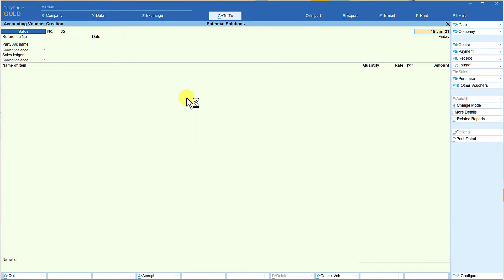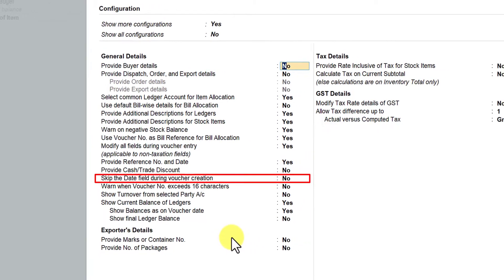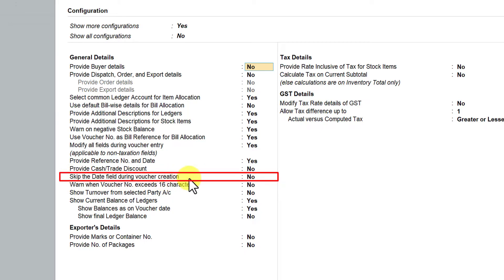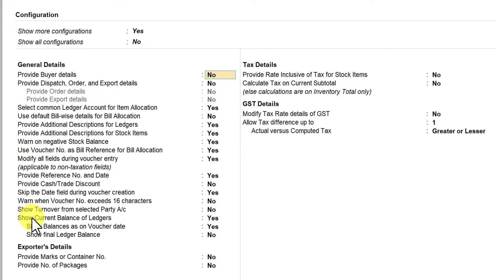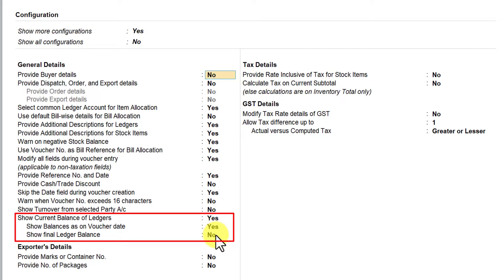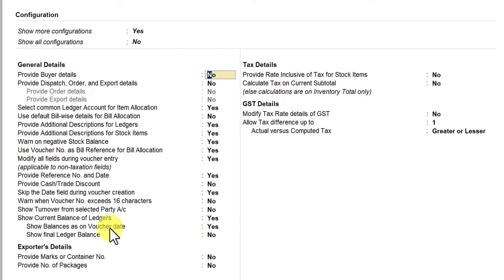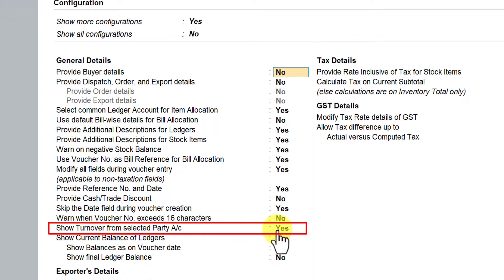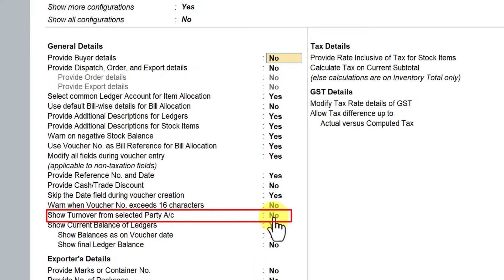How to Configure Sales Voucher F12-Configure (Part-17)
In this session we shall understand couple of more option of “Skip the Date field during the voucher creation”, this option will help in skipping the date field to retain the same date for faster data entry.  The next option of “Warn when Voucher No. exceeds 16 characters”, this option is helpful to check the maximum number of characters for ‘Tax Invoice’ as per the GST compliance mandate.  The next set of options “Show Current Balance of Ledgers”, “Show Balances as on Voucher date” and “Show final Ledger Balance”, are discussed in brief, to view the details of the benefit of these options, a link to the earlier videos explaining in detail is provided below.

The last option in this session discussed is “Show Turnover from selected Party A/c”, helps in viewing the total turnover made to the selected party master on the face of the voucher screen.

Also, you may click on the ‘I’ icon on top to view detailed explanation and use case of the above options to be leveraged by you for your organization.